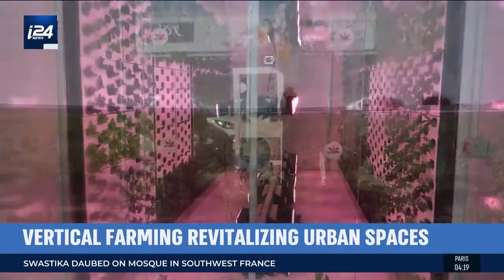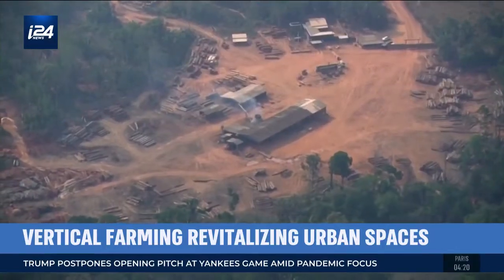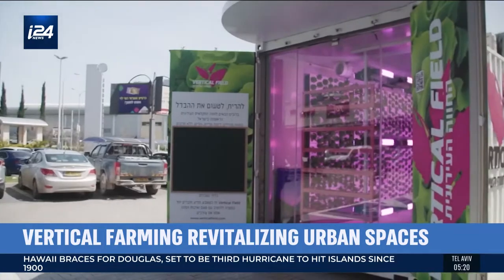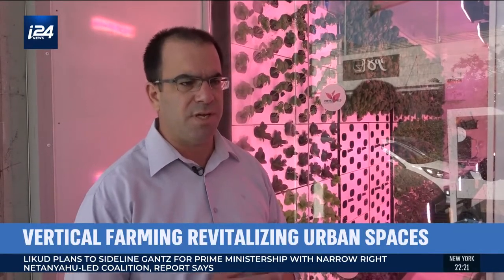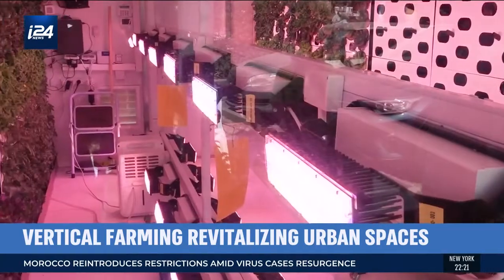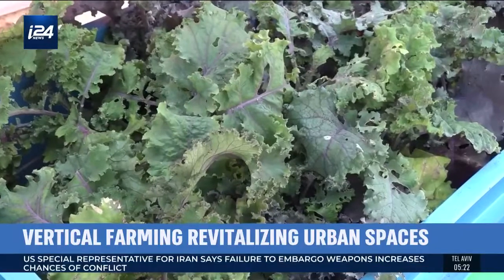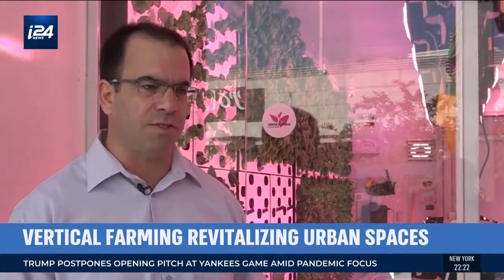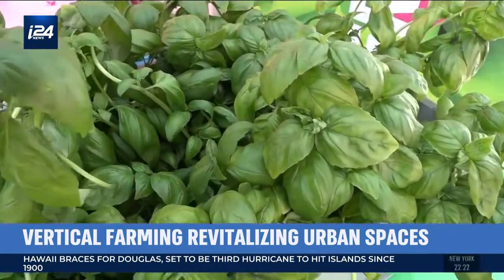Vertical Field on i24 News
i24 News interviews Vertical Field CEO Guy Elitzur at our urban farm outside of supermarket chain Rami Levi. Watch as they discuss urban farming, food security, and the ways VF makes food cleaner, fresher, and more nutritious- using hands-off technological advancements.